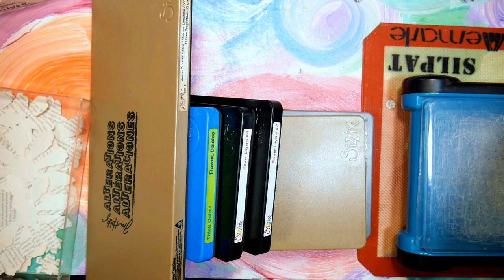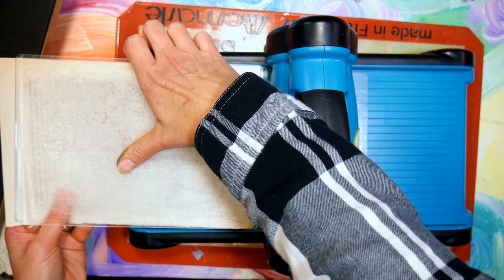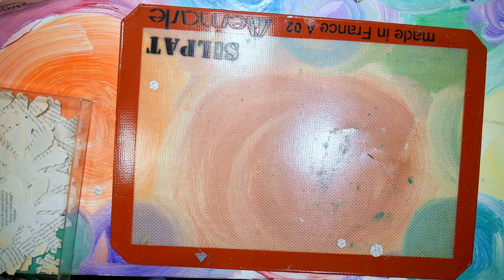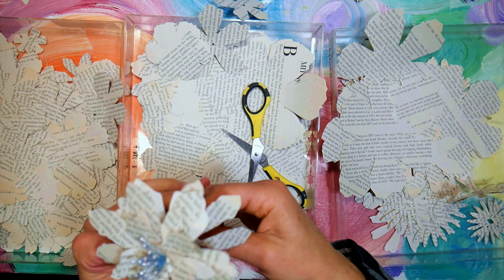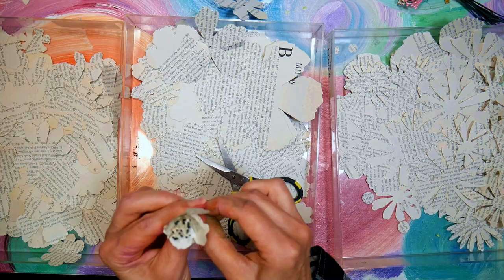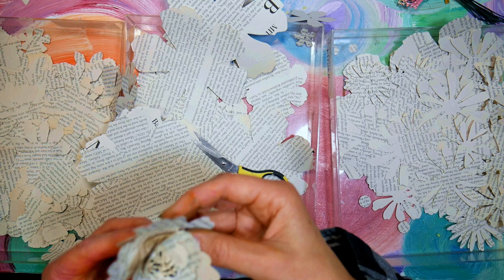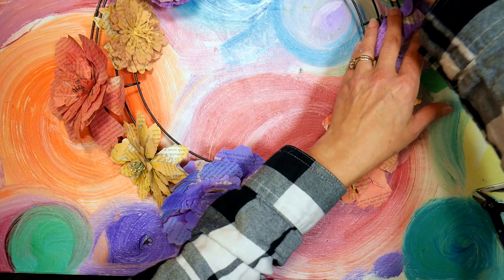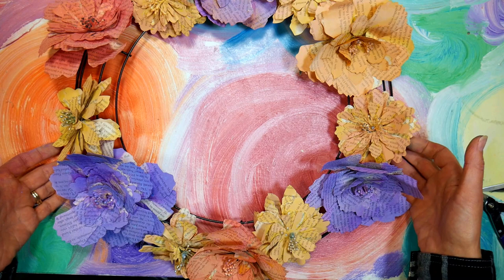Book Page Flower Wreath // A Struggle in Fall Décor Crafting 😅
Let's craft a wreath from an old book! If you have been crafting a while you probably have everything you need on hand or something you can substitute. If not supplies are listed below.

Supplies (afflilate links used)
Old book (non glossy pages like a cheap paperback)

Wreath frame I used a metal one and wired on my flowers but you could cut a frame from cardboard and hot glue them on.

Hot Glue gun and sticks

Flower stamens or wire and beads. If using a double ended stamen then fold in half before inserting in paper flower.

Large flower dies (Tim Holtz tattered florals and leaves) mostly but any large flower die will work: You can also trace and cut out flower shapes by hand if you don't have dies. They don't have to be perfect. You might have a die or template in your stash that will work.

Spray inks (I used Distress oxide spray)
But I also use some DIY shimmer sprays made with blick liquid watercolor which is a versitile product to have in the art room (if you have reinkers you could also use those to make sprays)